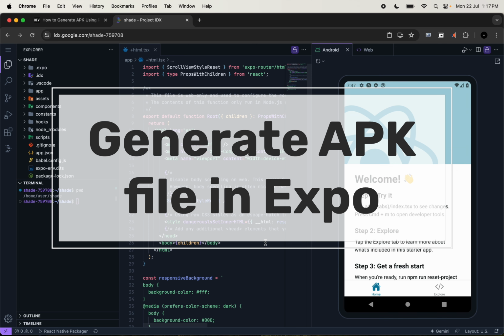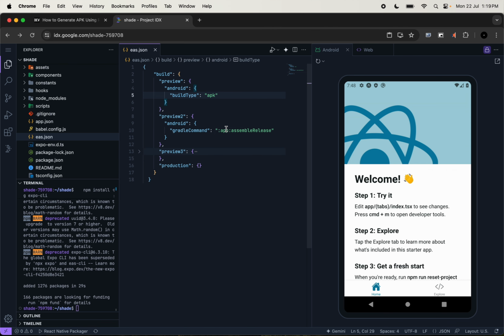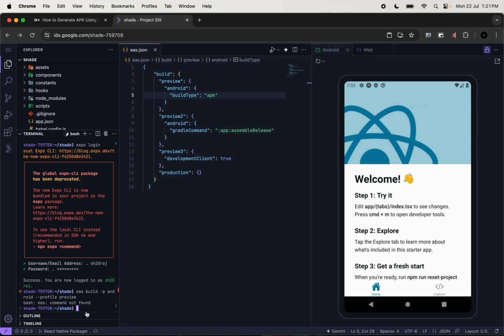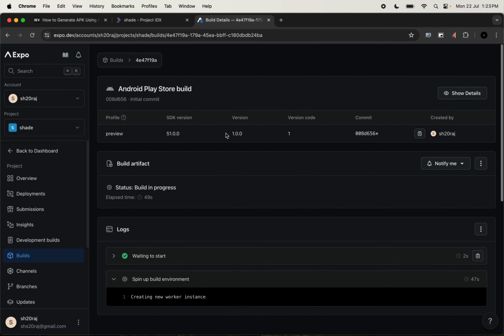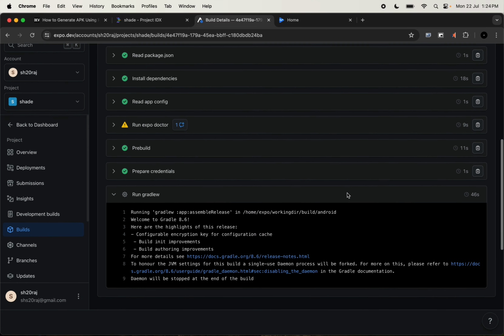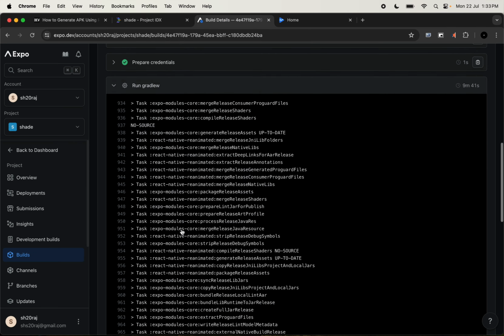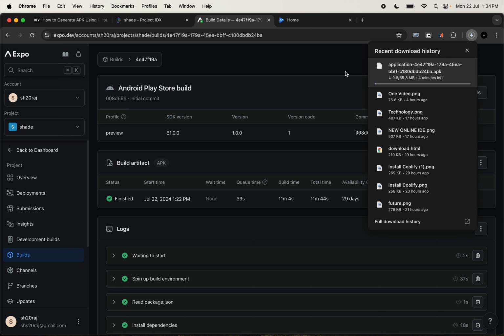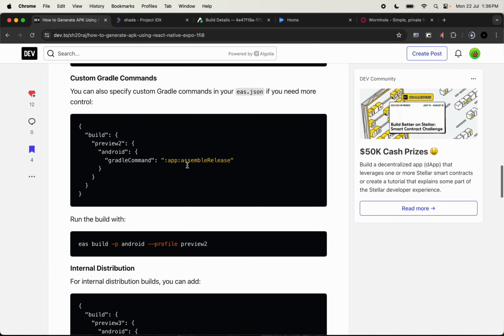How to Generate APK Using React Native Expo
Creating an APK (Android Package) using React Native Expo involves using Expo's tools to streamline the process. Here's a comprehensive guide, including different options and configurations.

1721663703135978